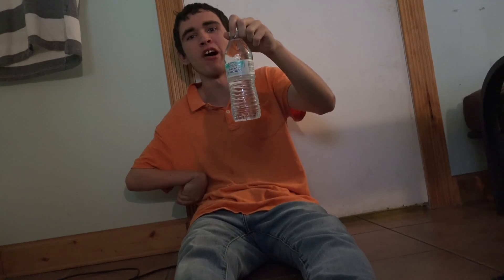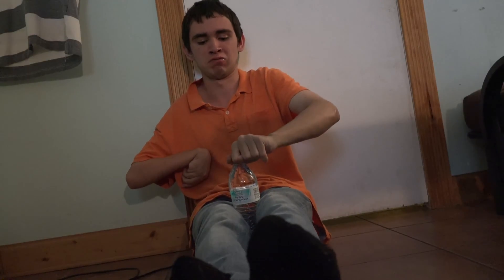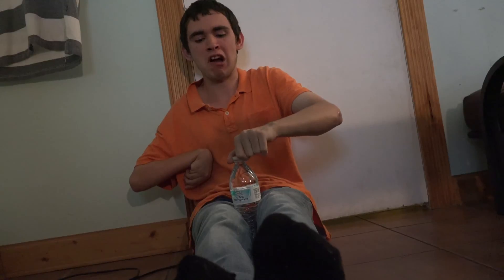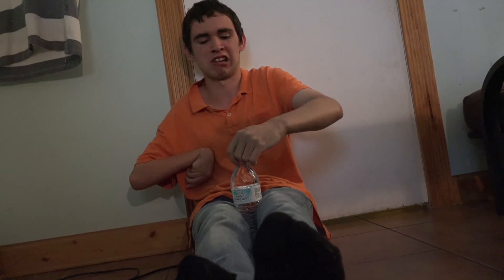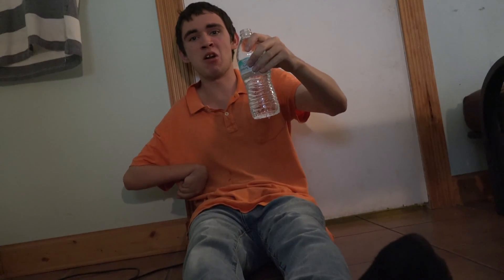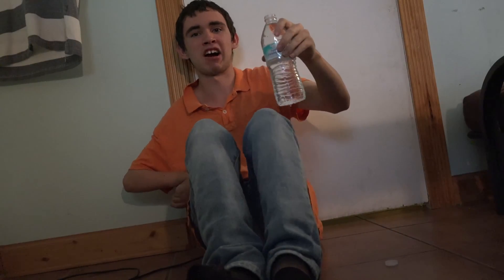How to open a water bottle with One Hand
This is how I open a drink cap off from any bottled drink with only one hand
If you wondering my speech click here it will explain to you about what I have: